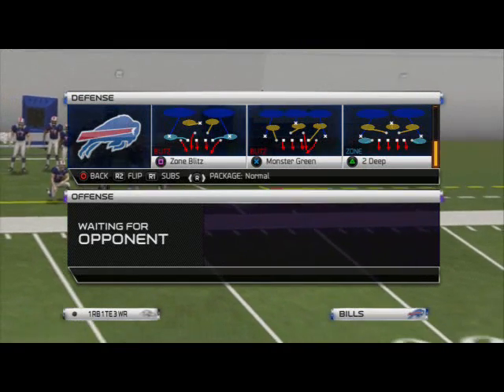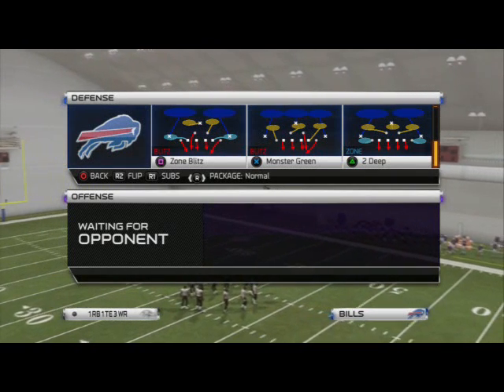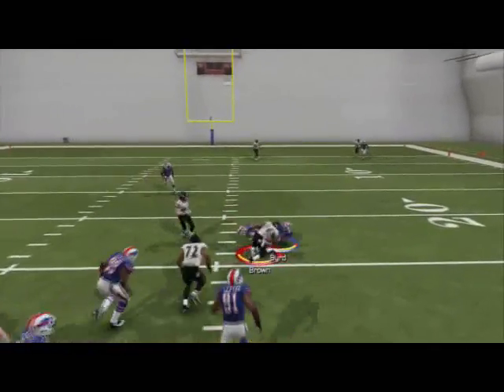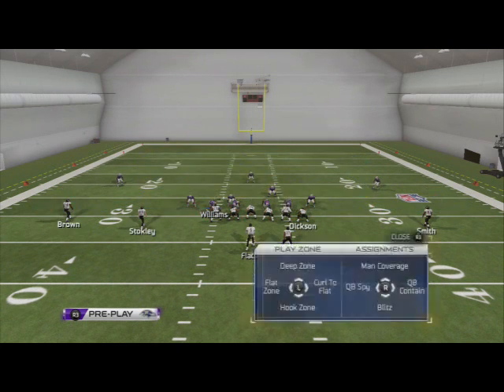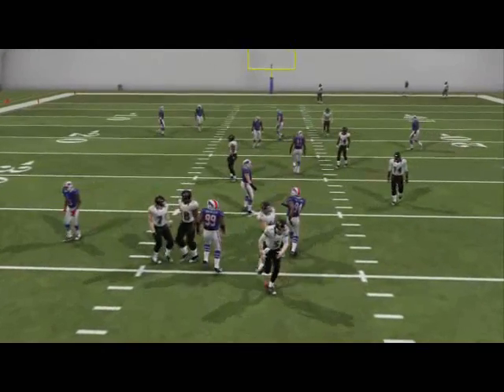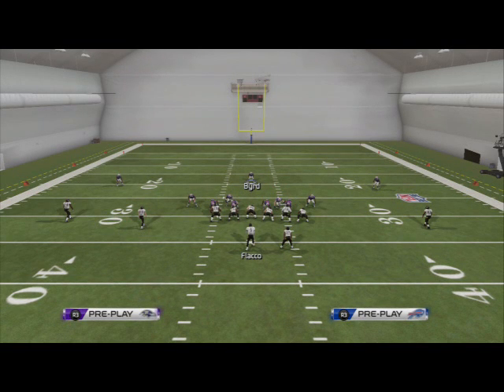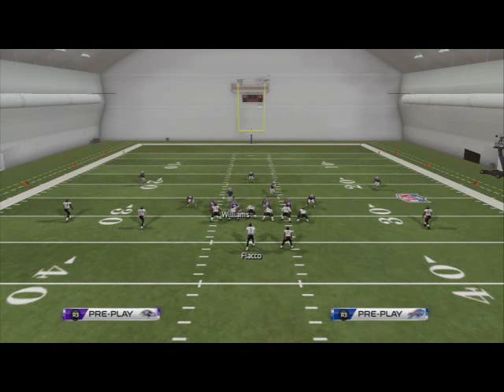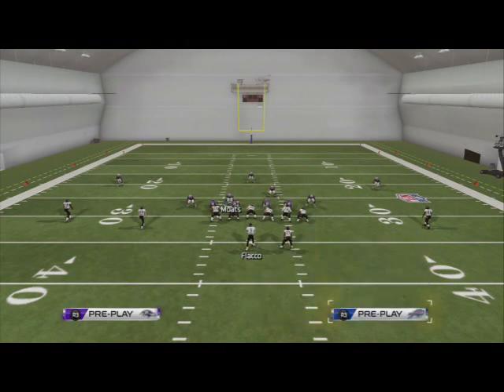Madden 25 Defensive Tips - Blitz of the Day Episode 39